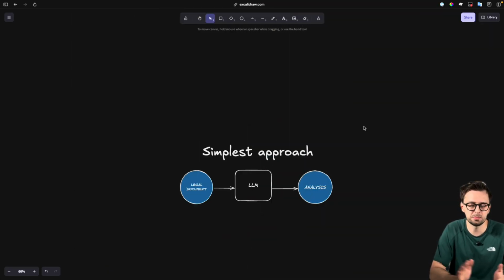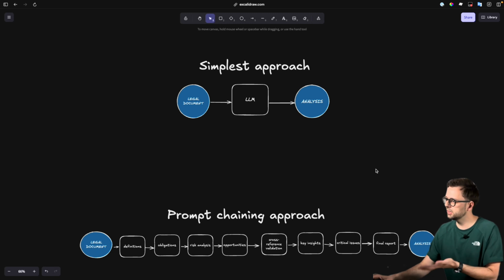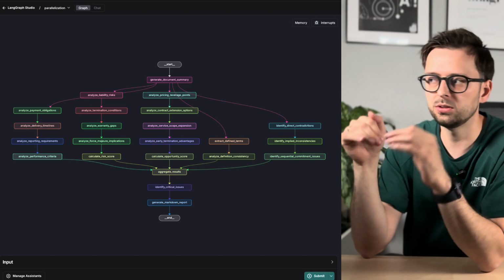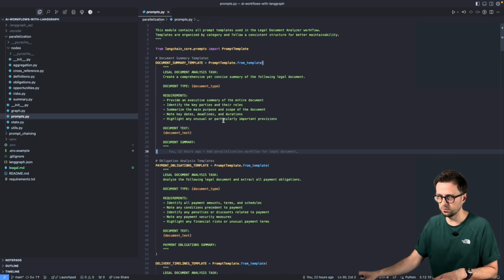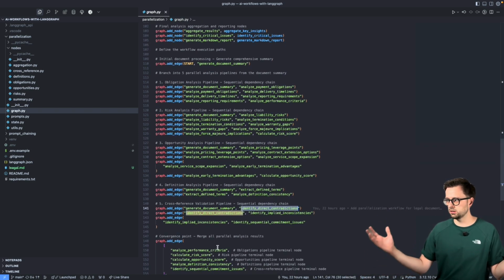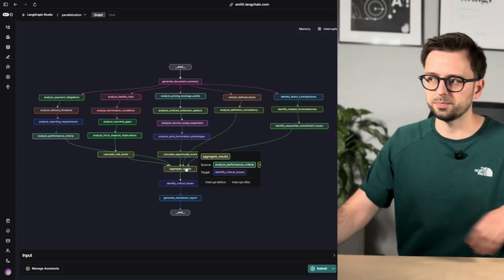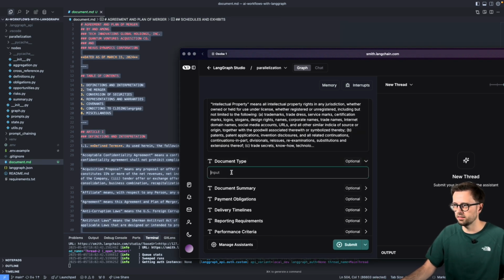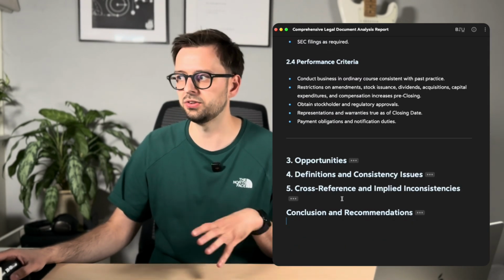Build an AI Legal Docs Analyzer with Parallel Tasks (LangGraph Tutorial)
📄 Episode 2 — Parallel Tasks with LangGraph

In this chapter of AI Workflows with LangGraph, we build an AI-powered Legal Document Analyzer that splits work across multiple branches — using the Parallelization Pattern to cut down execution time while preserving output quality.

You’ll learn how to:
- Identify parallelizable tasks in an LLM workflow
- Implement parallel branches in LangGraph
- Combine outputs into a single report
-Optimize latency without sacrificing structure
- Design a graph that handles complex legal inputs with clarity

🛠 Resources
GitHub repo:

⏰ Chapters
00:00 – Intro & use case
00:54 – Why simple prompts aren't enough
01:33 – From sequential to parallel workflow
02:45 – Graph design overview
03:26 – Code walkthrough (State, Nodes, Prompts)
04:16 – Adding parallel branches
05:49 – Merging results and generating the report
07:00 – Live demo in LangGraph Studio
08:00 – Final outputs & optimization tips
09:00 – What’s next: dynamic routing

⚡️ Watch · Clone · Build faster AI